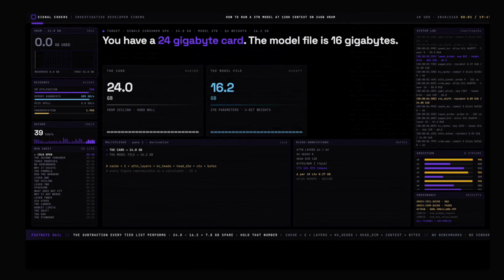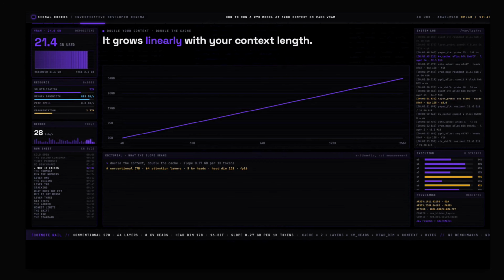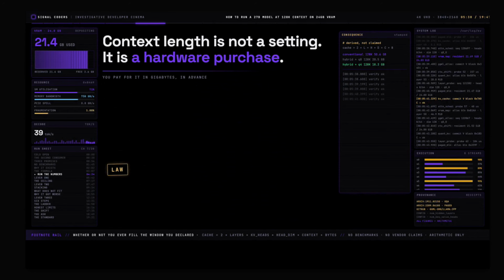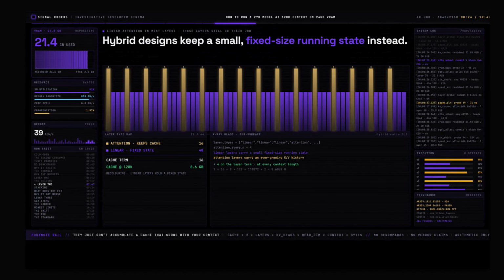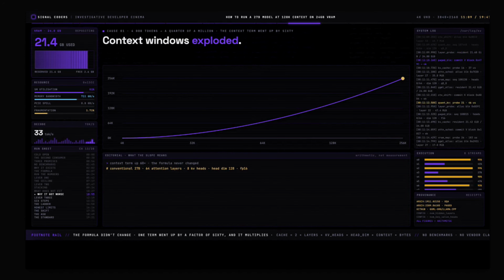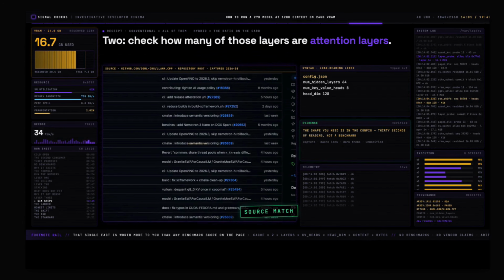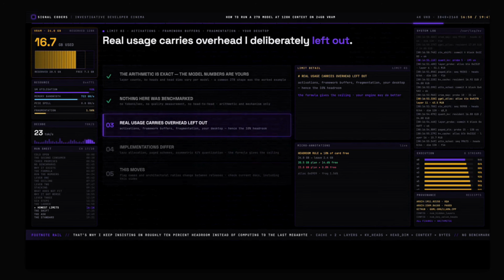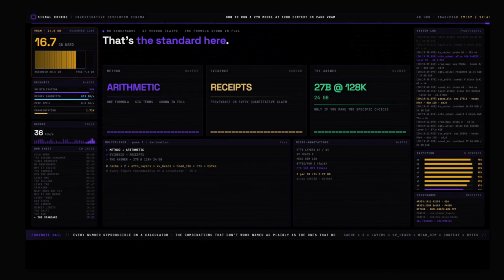Run a 27B Model at 128K Context on 24GB VRAM (No New Hardware)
How to Run a 27B Model at 128K Context on 24GB VRAM

You have a 24GB card. The model file is 16GB. You do the subtraction, decide you have 8GB spare, and load it. It works — until you paste in something long, and it either refuses, collapses, or dies with an out-of-memory error on a card you were sure had room.

Nothing is broken. Your subtraction was incomplete.

The model file isn't the only thing living in your VRAM. There's a second consumer that's invisible in every tier list and every "best models for your GPU" video — and at long context, it can be LARGER than the model itself. For a 27B at 128K context, the weights are 16.2GB and the cache is 34.4GB. The thing nobody counts is more than twice the size of the thing everyone quotes.

This video gives you the one line of arithmetic that tells you exactly how big it'll be on YOUR machine, for YOUR model, at YOUR context length — plus the two levers that actually move it. One is a flag most people have heard of. The other isn't a setting at all; it's a property of the model you downloaded, and it changes your memory bill by 4x before you touch anything.

Then the answer in the title: hybrid architecture + 8-bit cache = 20.5GB total, which fits on a 24GB card with headroom. And I'm equally clear about what does NOT work — a conventional architecture at 128K on 24GB doesn't fit at any cache setting, and knowing that saves you an evening.

⏱️ Chapters:
00:00 The Subtraction That's Wrong
00:29 A Second Consumer Nobody Counts
00:50 Three Things
01:45 No Benchmarks, No Vendor Claims
02:02 Why the KV Cache Exists
02:39 It Grows With Your Context
02:54 The Machine and the Workbench
03:07 The One Line of Arithmetic
03:25 Term by Term
04:24 Running It: 4K, 32K, 128K
04:47 34.4GB of Cache vs 16.2GB of Weights
04:58 You Need 50.6GB
05:32 Context Length Is a Hardware Purchase
05:42 Lever One: Quantize the Cache
06:07 34.4 → 17.2 → 8.6
06:34 The Honest Trade
07:17 Why Lever One Alone Fails
07:29 800 Megabytes Over
07:47 Lever Two: The Term Nobody Pulls
08:00 How Many Layers KEEP a Cache
08:15 Hybrid Architectures
08:39 The Cache Drops to a Quarter
09:14 Two Models That Look Identical
09:34 Stacking Them: The Answer
09:44 20.5GB — It Fits
09:57 18.3GB — Comfortable
10:27 What Does NOT Work
10:55 Why This Got Worse, Not Better
11:26 Weights Shrank, Cache Grew
11:41 The Crossover Is Behind You
11:50 The Advice Didn't Update
12:19 Lever Three: The Context You Don't Ask For
12:46 Do You Actually Need 128K?
13:18 The Cheapest Context
13:31 What to Actually Do — 6 Steps
14:15 Leave 10% Headroom
14:47 Measure What You Care About
14:58 The Ladder, Rebuilt
15:20 8–12GB · 16GB · 24GB
16:06 What Fits, at What Context
16:16 Honest Limits
17:35 Step Back: The File-Size Era Is Over
18:20 One Flag and One Download Decision
18:49 Run the Formula — Post Your Number

🔗 The formula:
cache_bytes = 2 × attention_layers × kv_heads × head_dim × context_len × bytes_per_number

- Open your model's config.json — layers, num_key_value_heads, head_dim

📺 On this channel:
- Qwen 3.8 27B Just Dropped — They Kept the "Next Week" Promise (the architecture that makes the 4x difference)